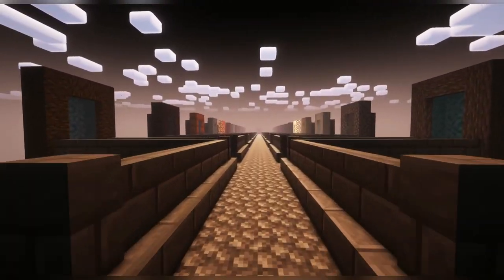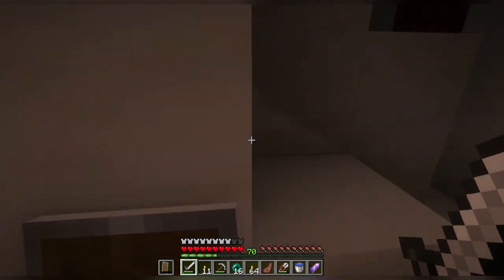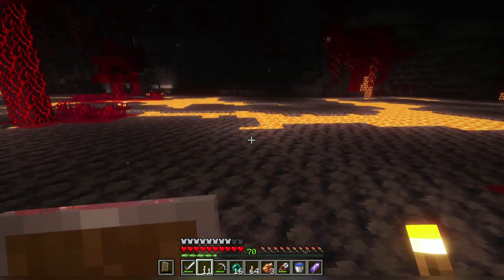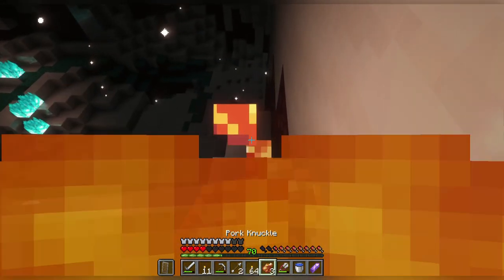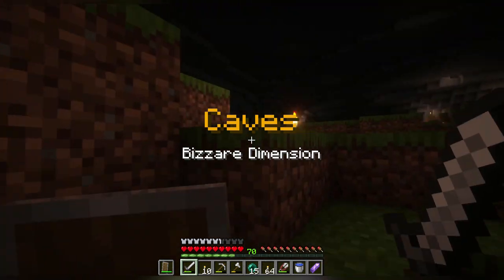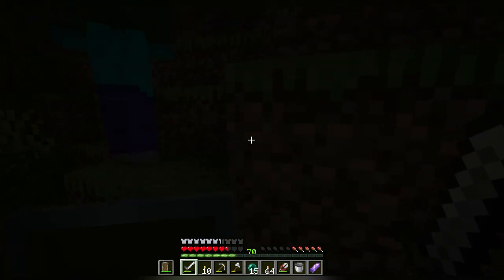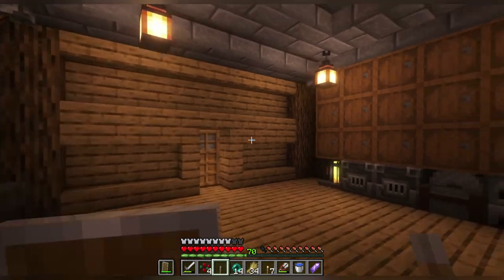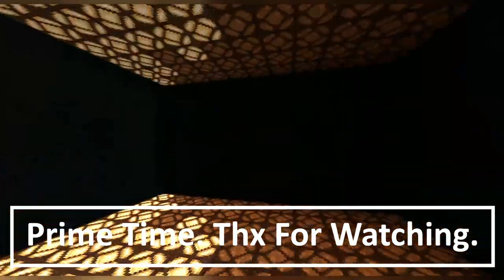Almost Died Twice (Novis: Fractured Universe)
Hey guys. Went exploring and came to some close calls. Short but hope you enjoy anyway.